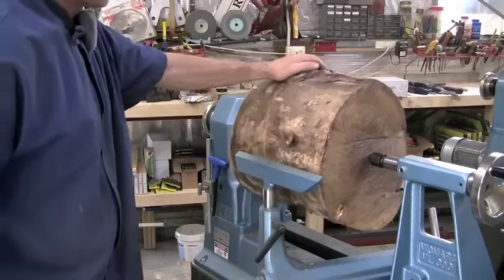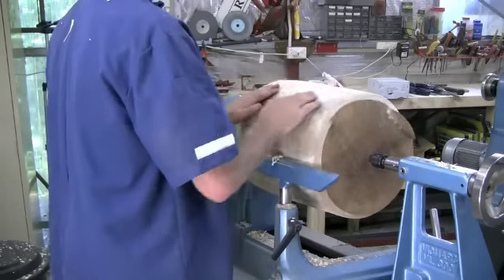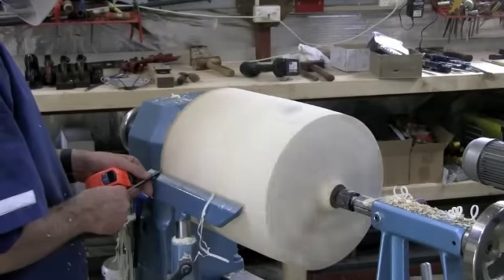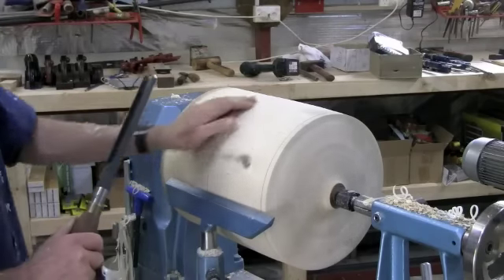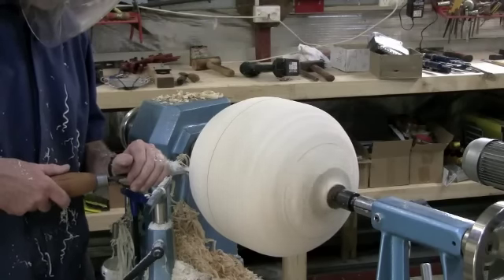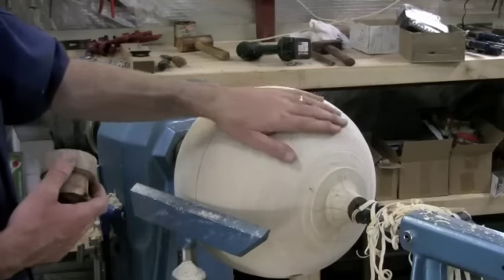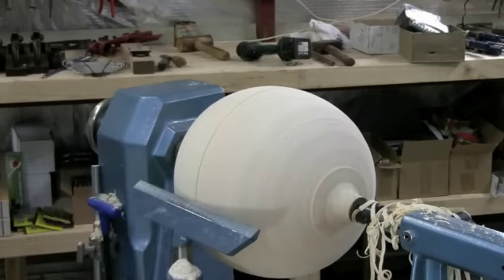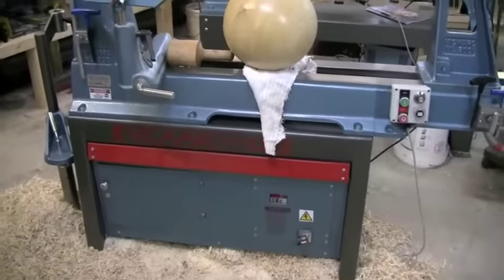How to Turn a Timber Sphere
Turning a 300mm wooden sphere on a Vicmarc VL300 lathe